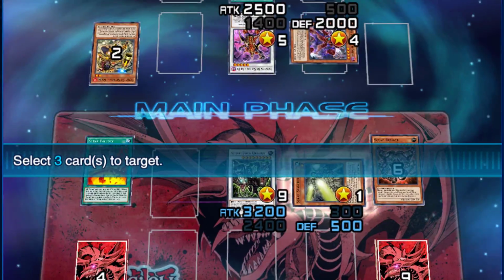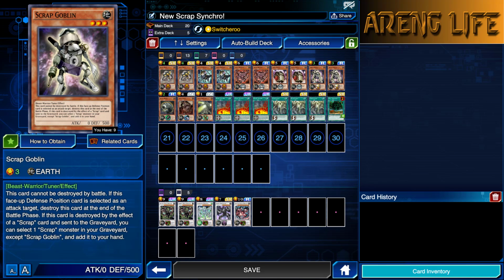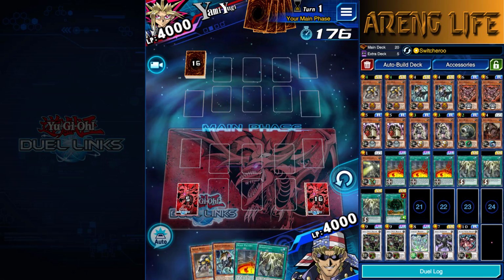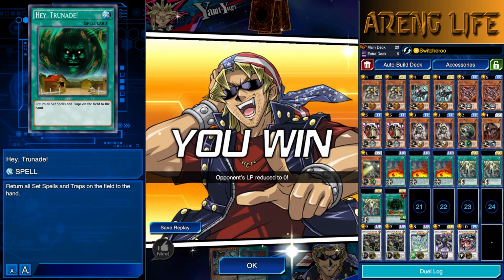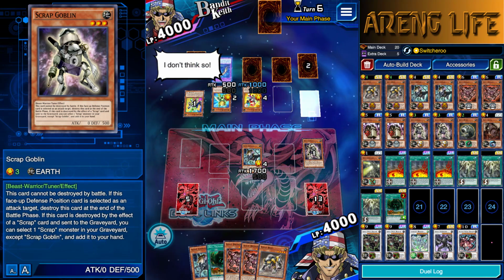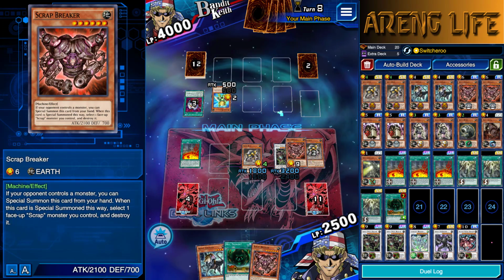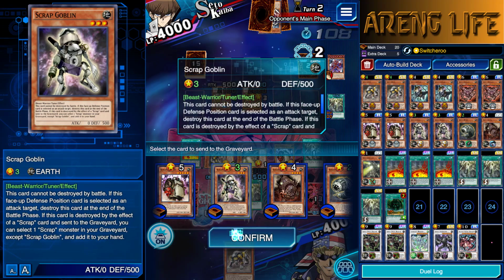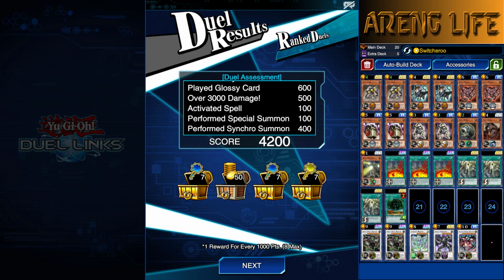NEW SCRAP TWIN DRAGON! HIGH TIER POTENTIAL!? | YuGiOh Duel Links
Today we're jumping into ranked once again and we're showing off the power of Scrap Twin Dragon! This new Scrap deck is really good at summoning Scrap boss monsters that can help you swarm the board, and bounce your opponent's cards back to their hand! Surprisingly good match up against Six Samurai and Deskbots! Enjoy!